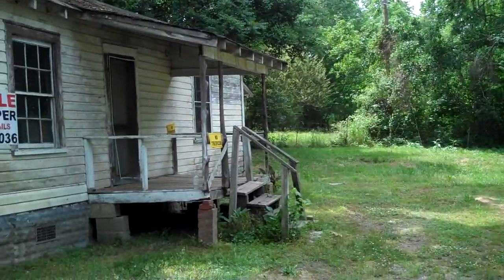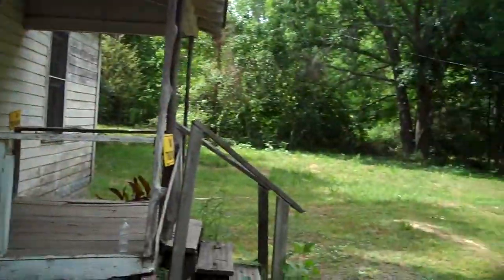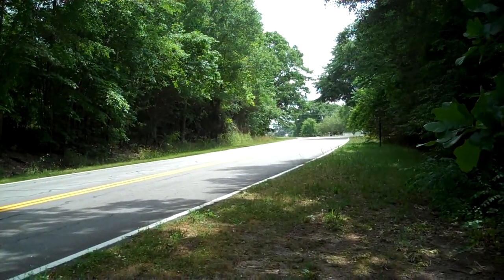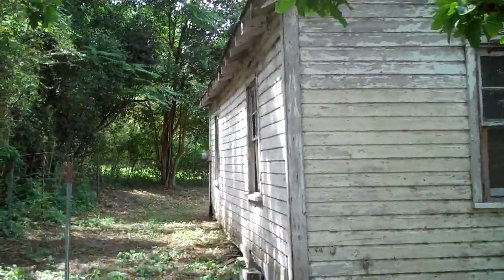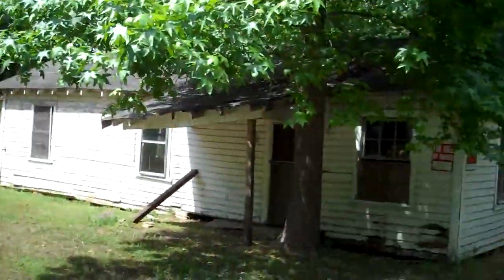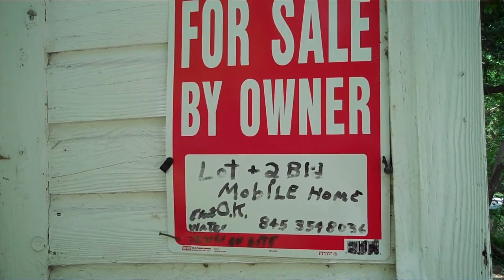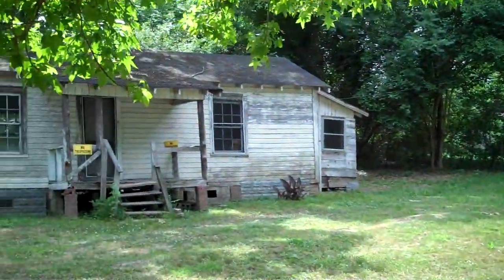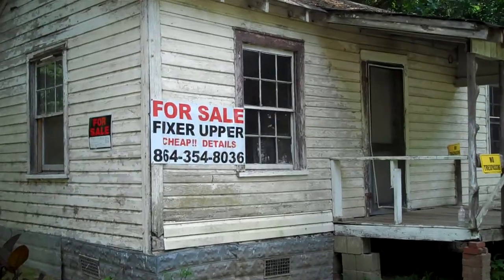Property for sale in Iva,SC county of Anderson,SC